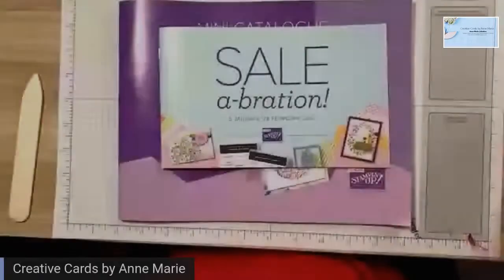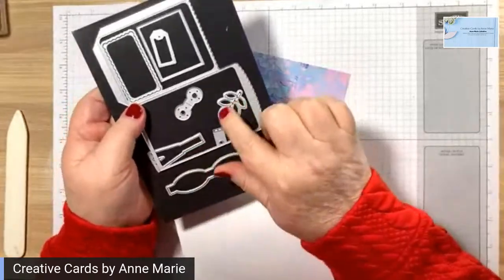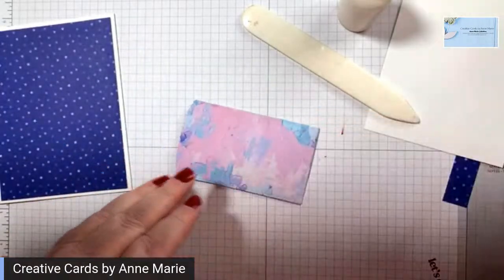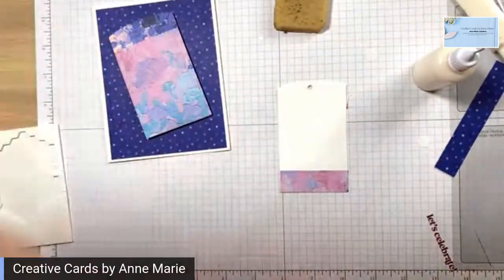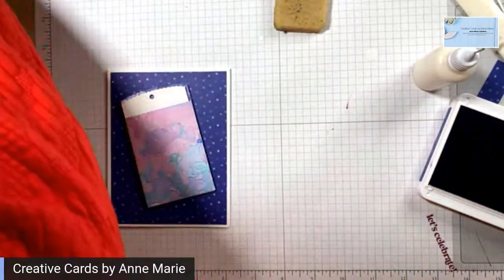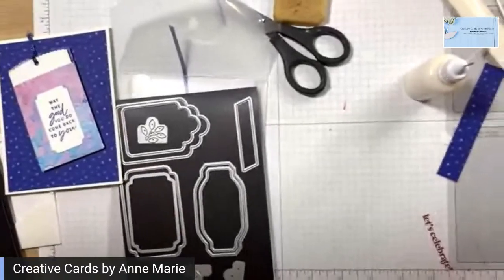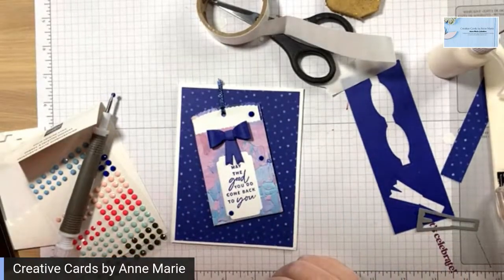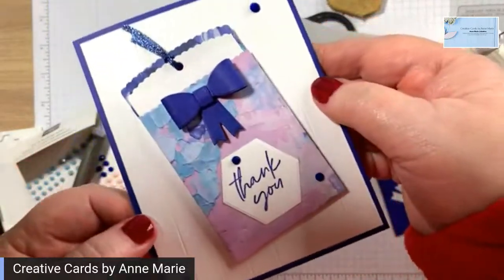Making a card with the Mini Pocket Envelope Dies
Join me as I use the Mini Pocket Envelope dies and Fancy Flora Designer Series Paper to make a fun card.